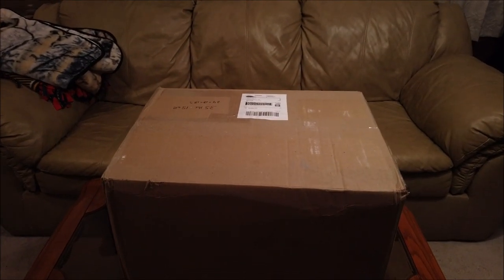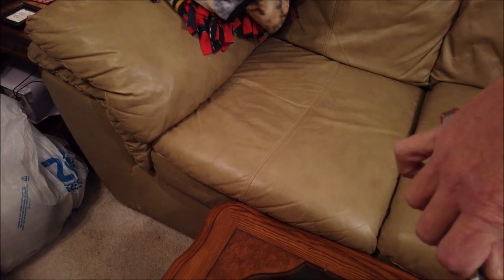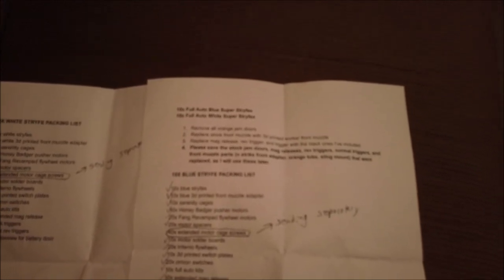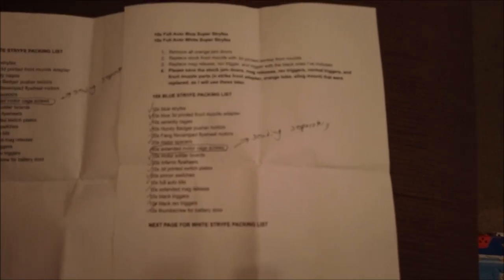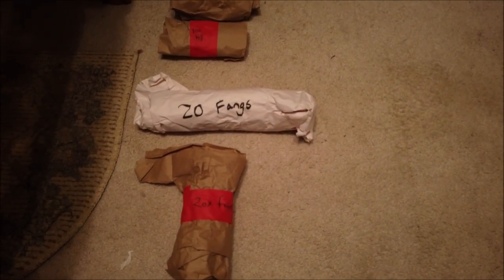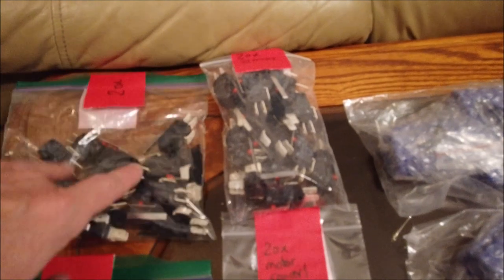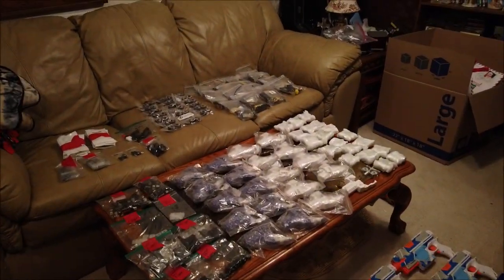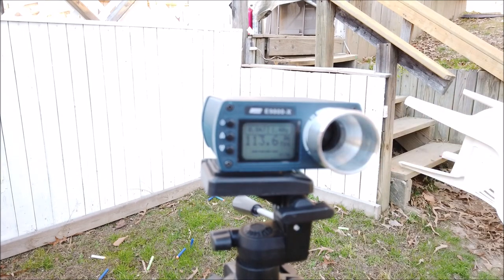Giant Commission for PDK Films !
This week we take a look at a huge build we just received from PDK Films.
Happy Thanksgiving to everyone!

Project Nerf
1914 Coleman ln